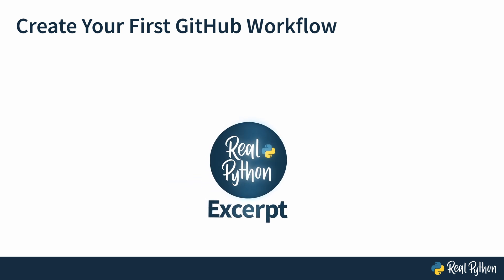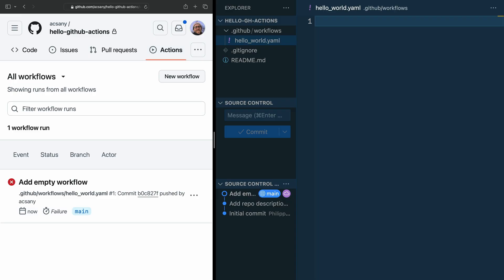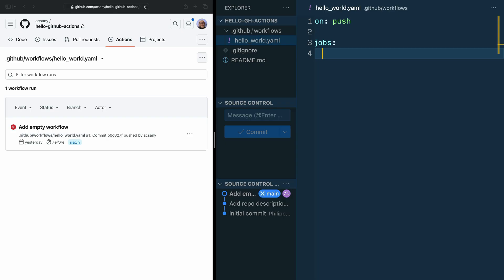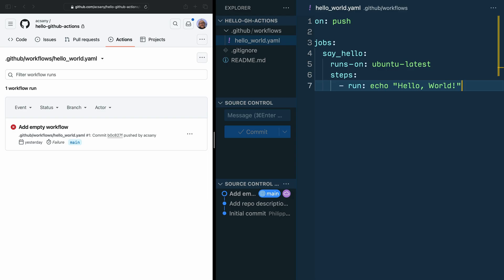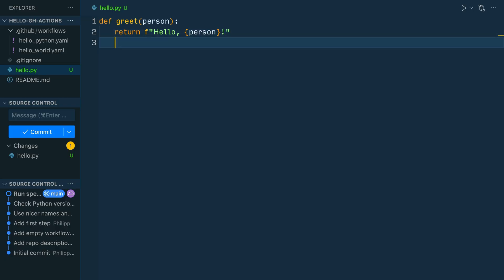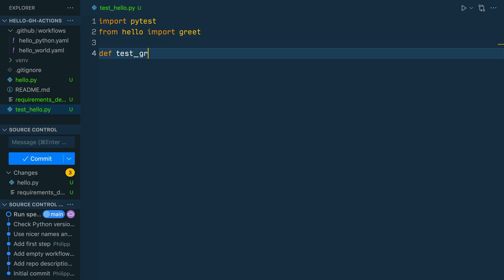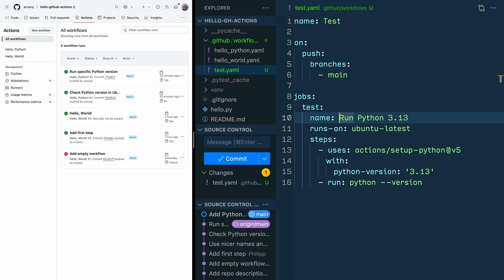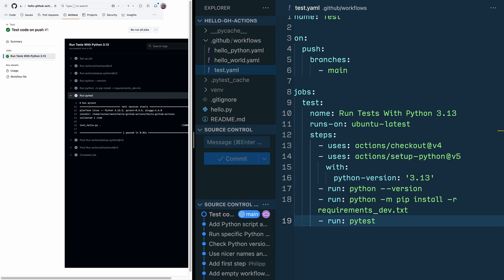Start Automating: Build Your First GitHub Action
In this Real Python course excerpt, you’ll create your very first GitHub workflow. Learn how to get started with GitHub Actions by exploring the Actions tab and setting up a simple workflow in your repository. This is the first step toward automating your Python projects with CI/CD.

Get hands-on experience and enhance your development workflow with GitHub Actions and Python!